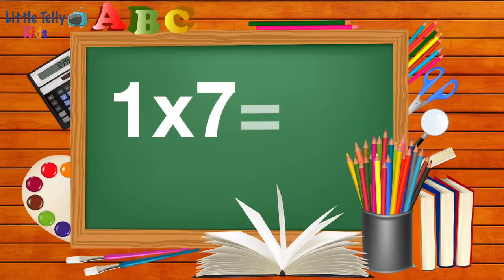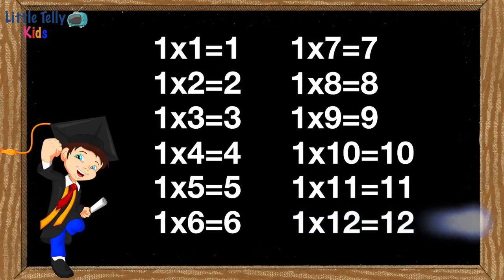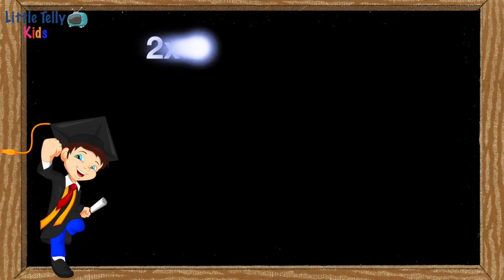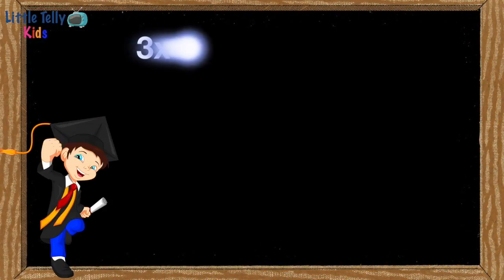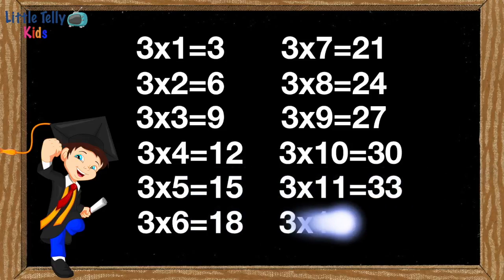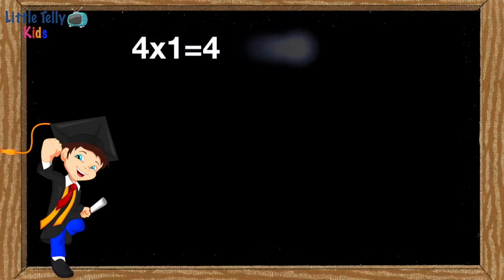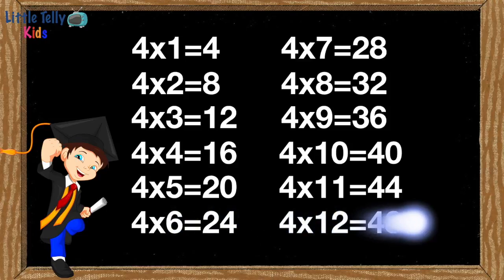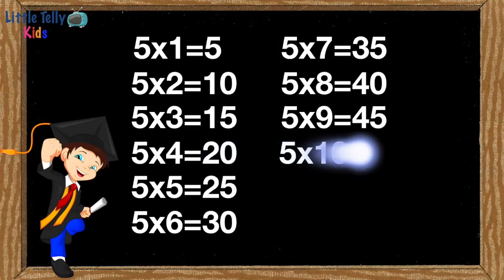Tables 1 to 5 || Learn Multiplication || Preschool Maths|| Tables for Kids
This video is about Tables 1 to 5 || Learn Multiplication || Preschool Maths || Learn Tables|| Tables for Kids

If you'd like to see more videos like Tables 1 to 5 || Learn Multiplication || Preschool Maths || Learn Tables || Tables for Kids then please subscribe and don't forget to click on the bell button so that you can get the notification of the video whenever it is published.

Title:- Tables 1 to 5 || Learn Multiplication || Preschool Maths || Learn Tables|| Tables for Kids